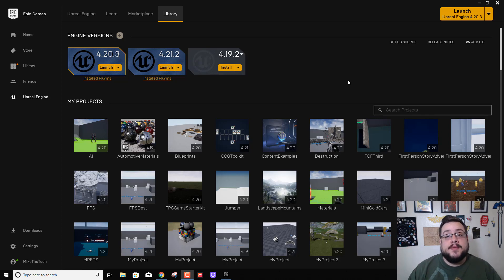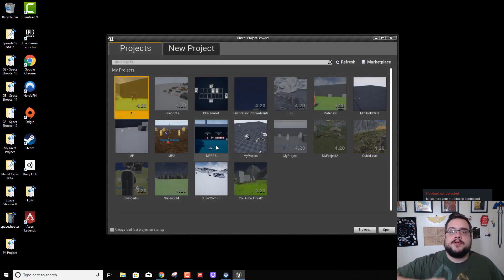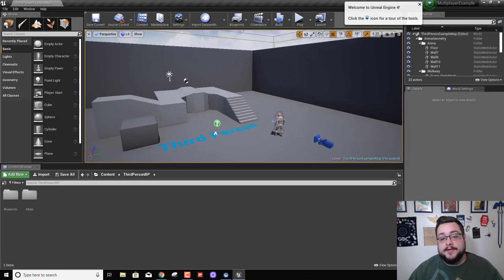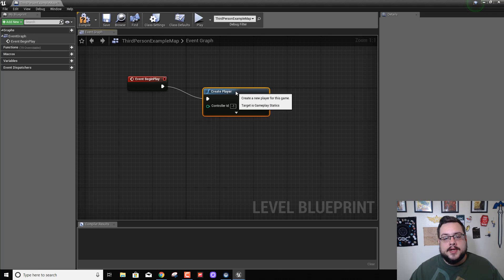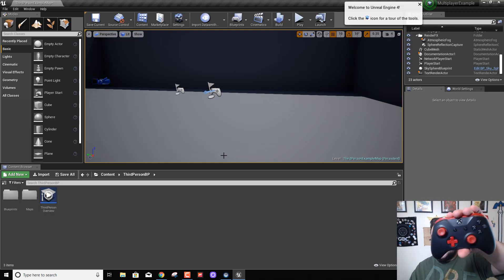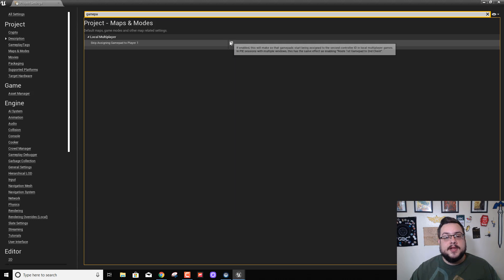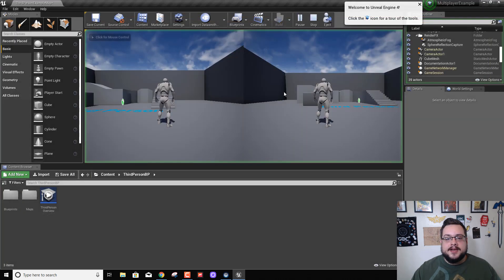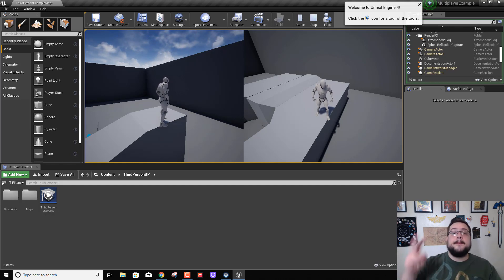Setting up Local Multiplayer in Unreal Engine